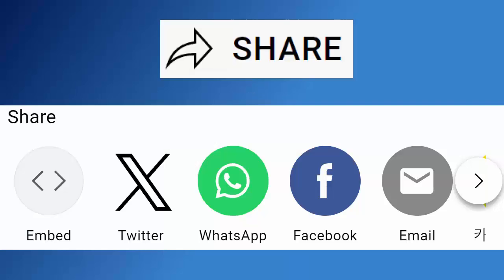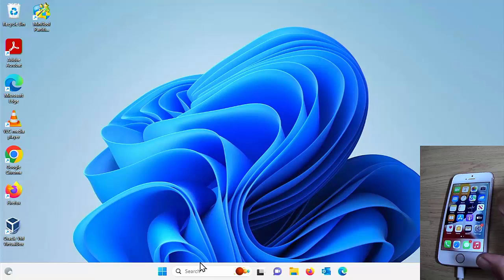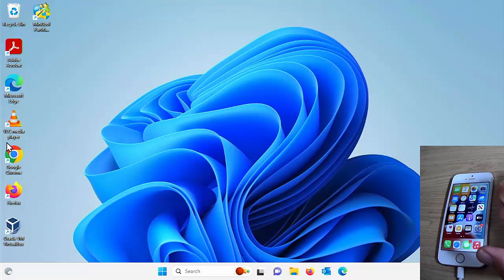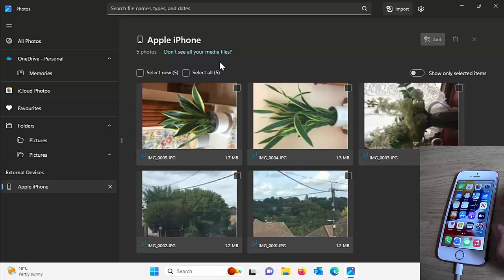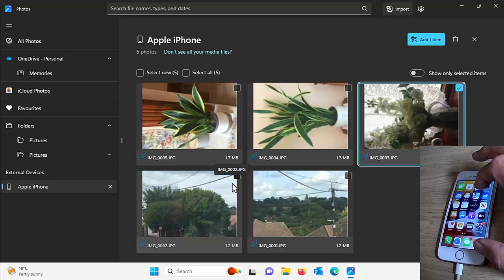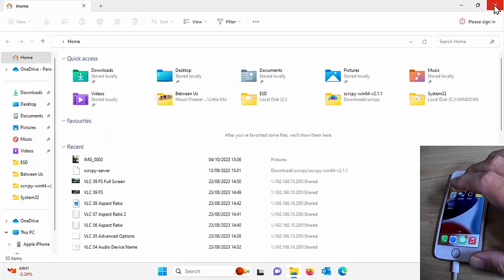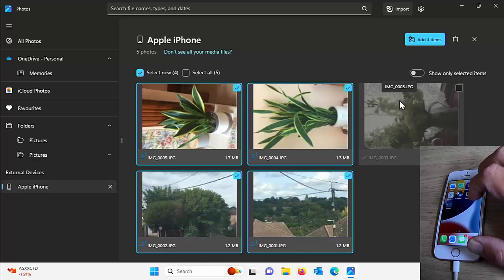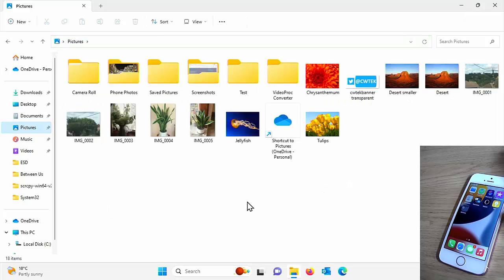How To Download Photos from Your iPhone To Your Computer!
This video shows you how to transfer your photos from your iPhone or iPad directly to you computer or laptop!